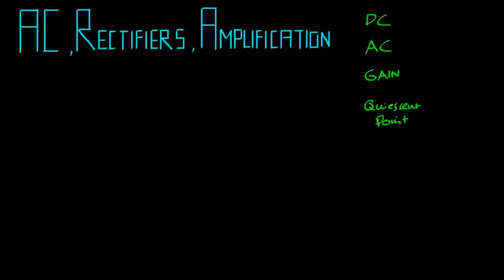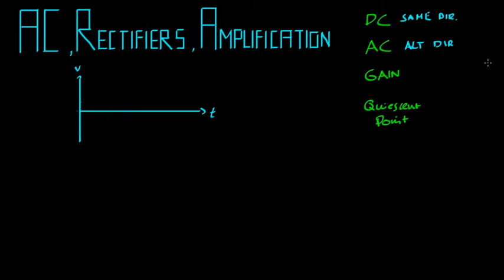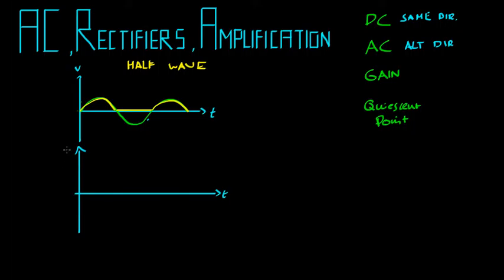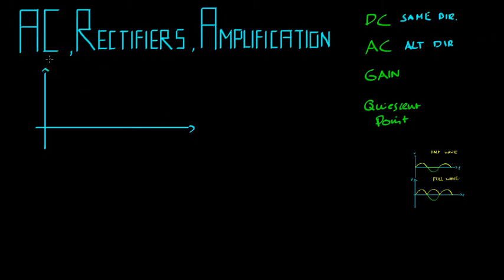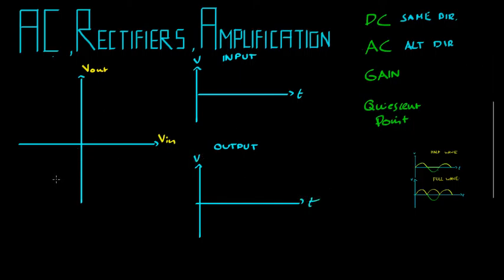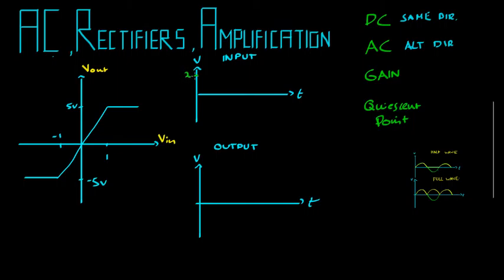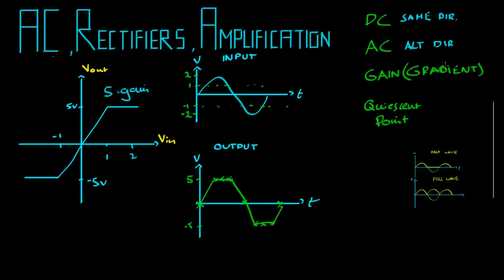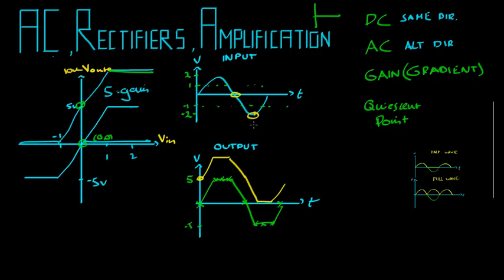AC, Rectifiers and Amplification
In this video, we look at how voltage is changed through an amplifier. We also recap DC and AC current.